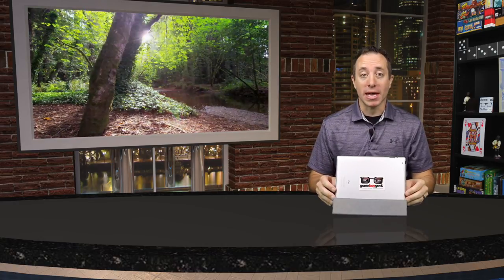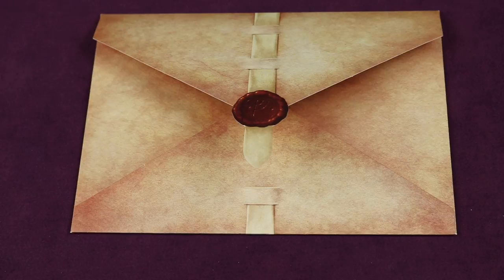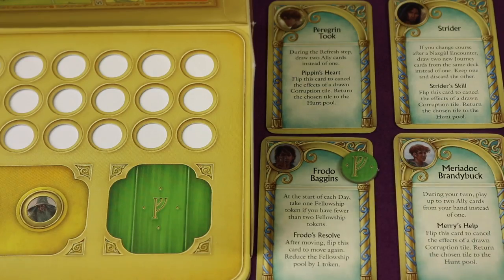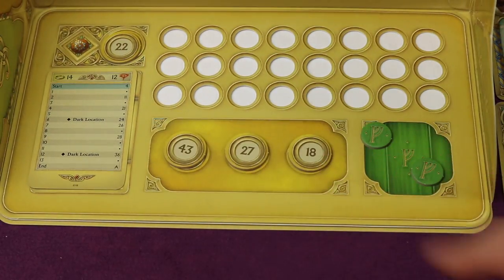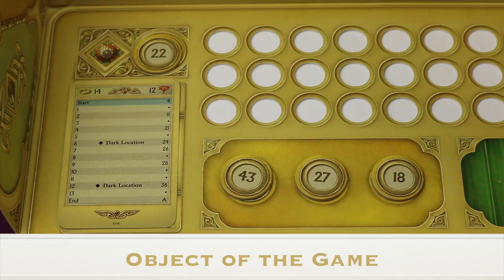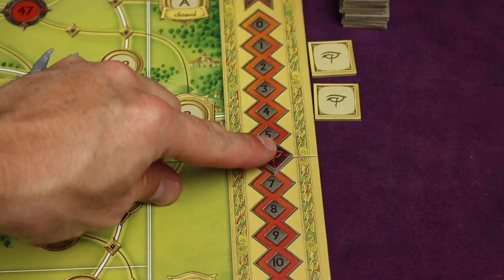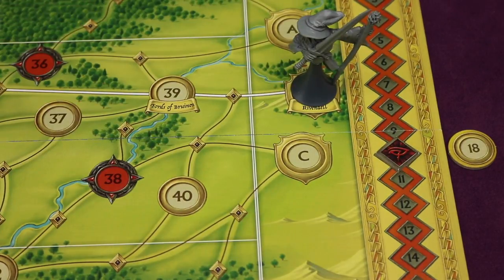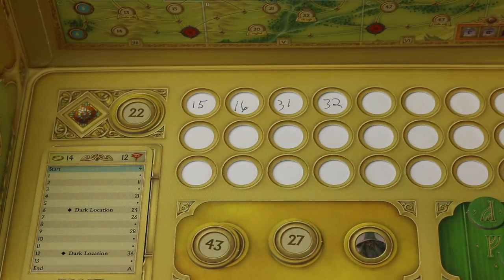How to Play Hunt for the Ring - Part 2 (Rules School) with the Game Boy Geek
Skip the rule book & learn how to setup and play part 2 of Hunt for the Ring by Ares Games.

1:31 - Quick Overview
2:02 - Setup
9:14 - Object of the Game
9:36 - Turn Structure
10:04 - Ring Bearer Turn
10:36 - Moving Gandalf
11:49 - Nightfall Turn
12:52 - Completing a Deed
13:58 - Revealing Gandalf
15:11 - Perception
15:34 - Searching
16:36 - Encounters
17:30 - Gandalf Fleeing
18:00 - Lord of the Nazgul
20:07 - End of the Game
20:31 - Shelters Variant